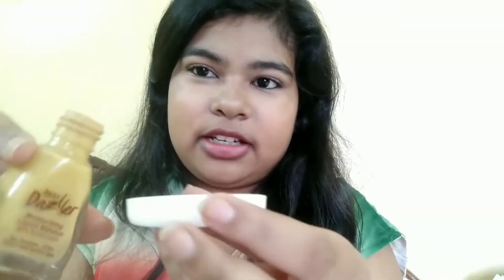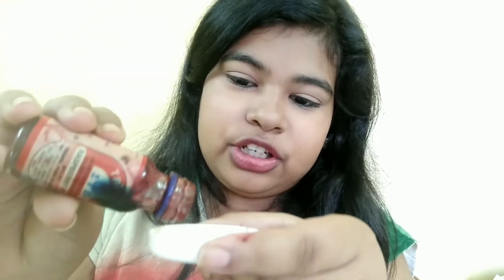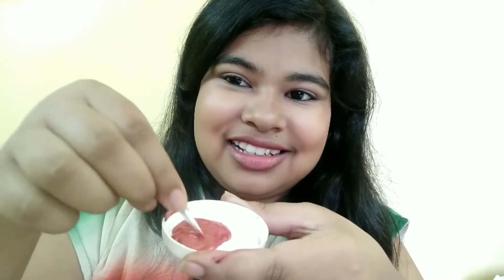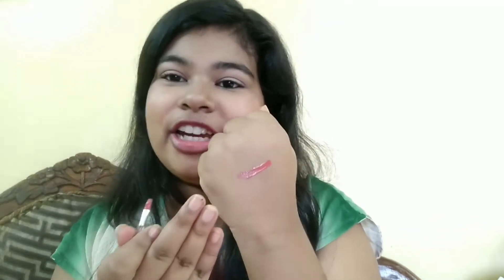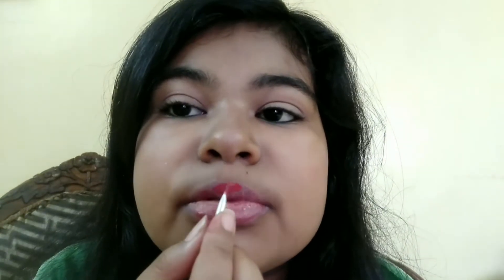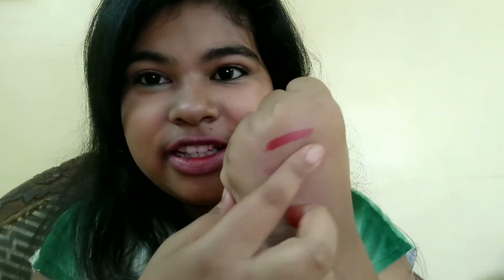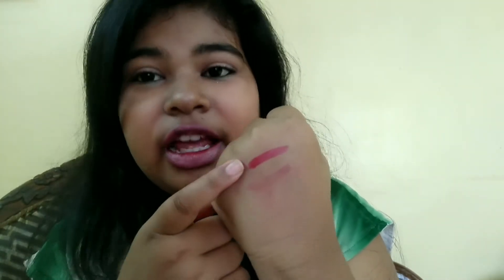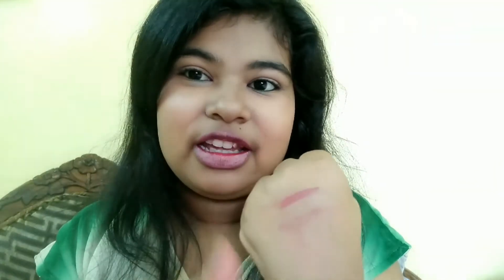How to make matte liquid lipstick at home // easy // DIY matte liquid lipstick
Queen.